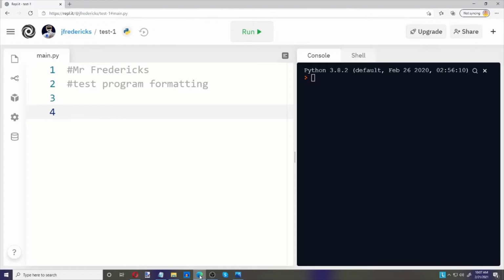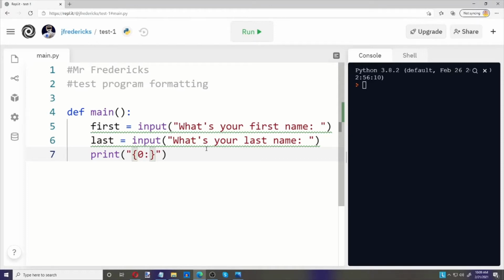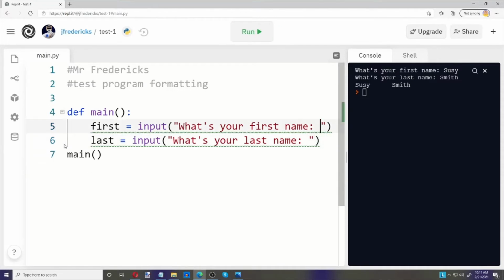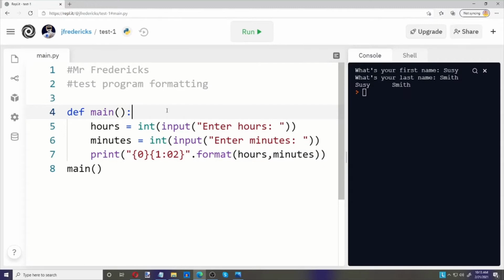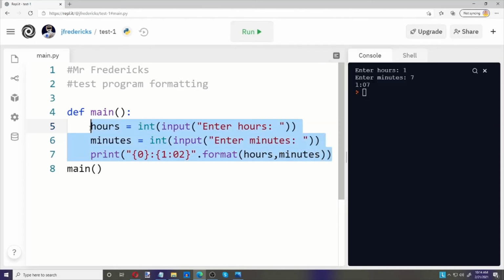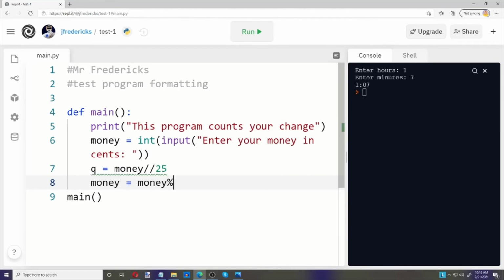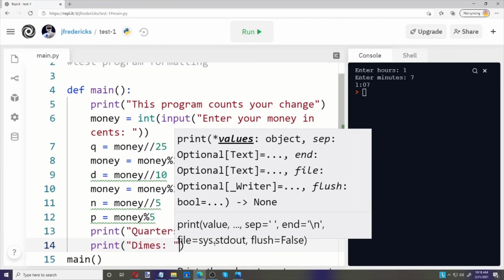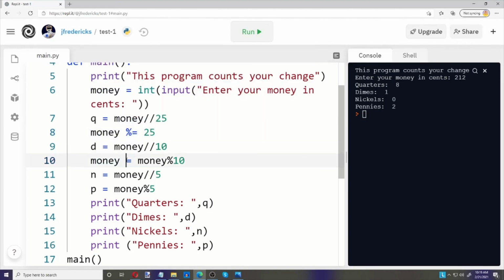Floor Division Python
A couple sample programs on formatting in Python and Floor and Remainder division.